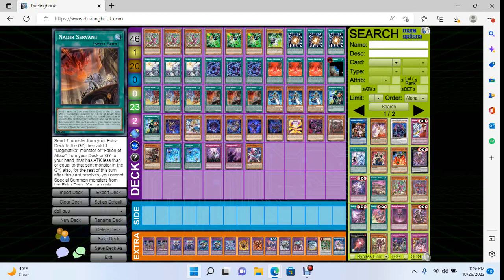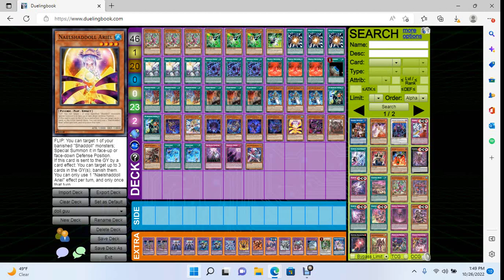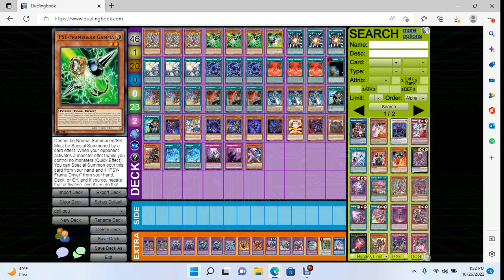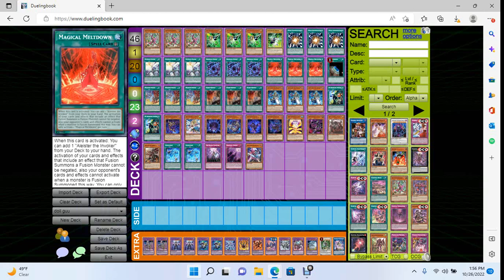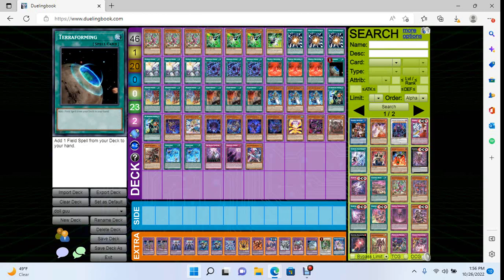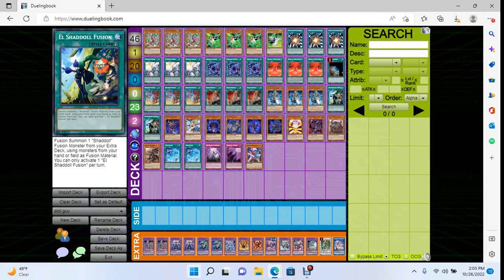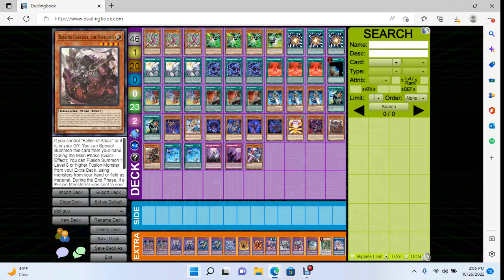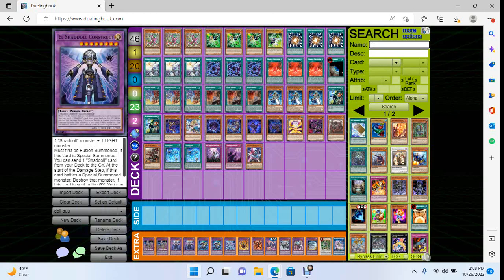*Yu-Gi-Oh!!* SHADDOLL IS THE GUU RN A.I.D.S BEST SHADDOLL LIST IVE MADE IN MY LIFE!!!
IF YOUR NEW TO THE CHANNEL WELCOME!!! ALSO IF YOU ENJOY WHAT I DO AND LOVE TO DO AND WOULD LIKE TO SUPPORT THE CHANNEL OR PAYPAL MY EMAIL CASH APP NAME IS $3stacx THAT WOULD BE A BLESSING BUT YOU BEING HERE IS STILL A BLESSING HAVE A BEAUTIFUL DAY ENJOY LIFE MAKE GOOD CHOICES DON'T DO DRUGS AND DON'T HURT YOUR BRAIN CELLS add me on discord  3STACK$$ #9355